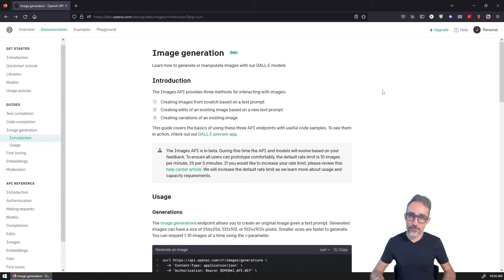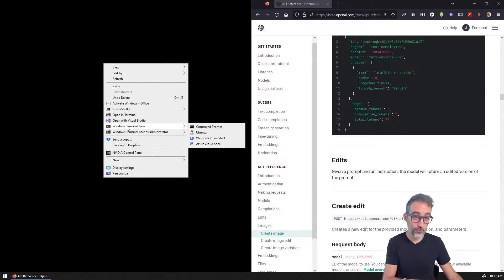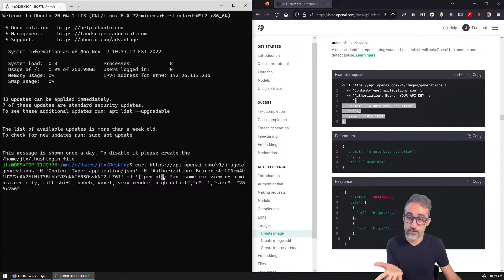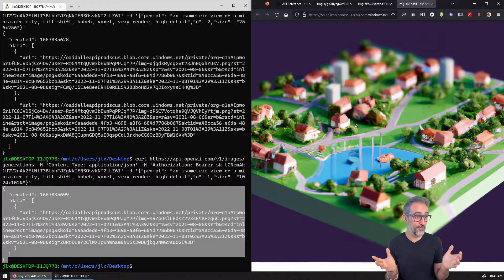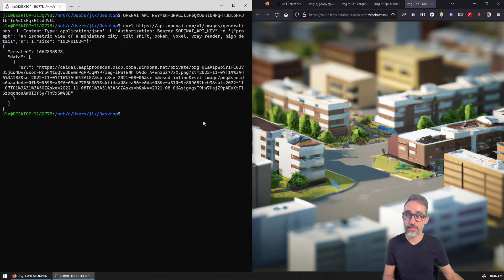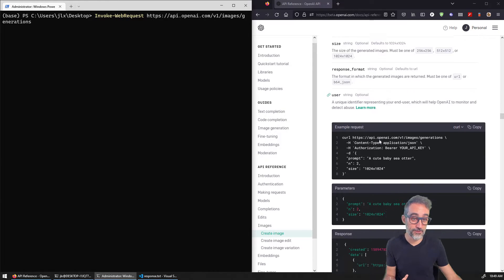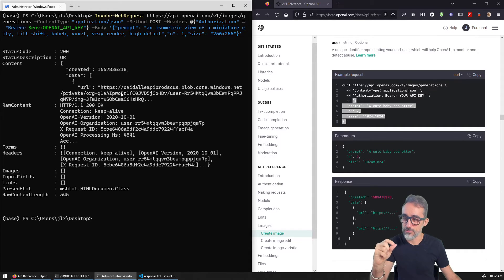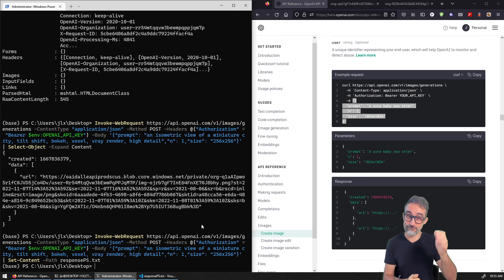How to call the Dall-E API from the terminal - Fun with AI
In this video, I explain how to use curl in a bash terminal and PowerShell to call the Dall-E API.